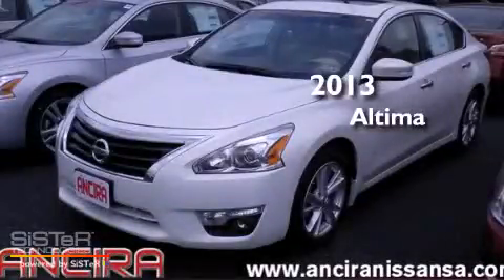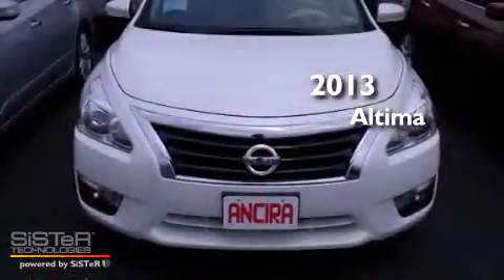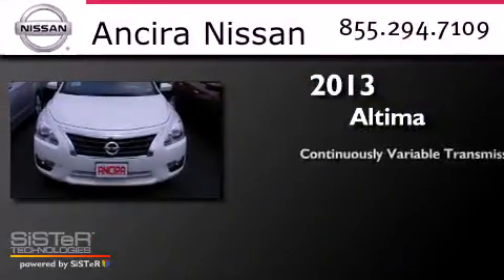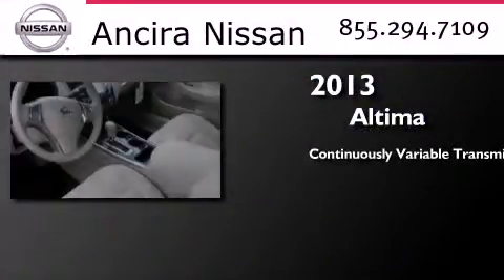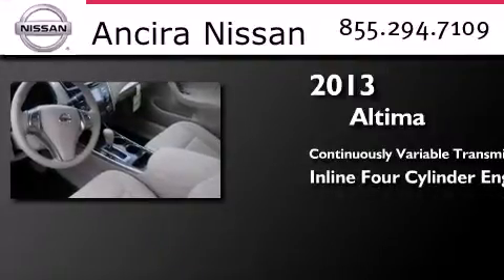New 2013 Nissan Altima San Antonio TX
We have been honored to serve the San Antonio TX area , we promise that your experience at our dealership will exceed your expectations ! Year : 2013 Make : Nissan Model : Altima Engine : 2.5L 4 cyls Trans . : Continuously Variable (CVT) Exterior : Pearl White Interior : Biege Stock : 551642 Ancira Nissan 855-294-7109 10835 Interstate 10 West San Antonio , TX 78230